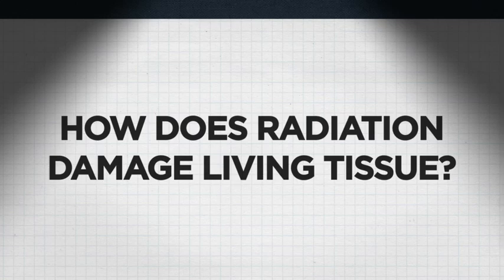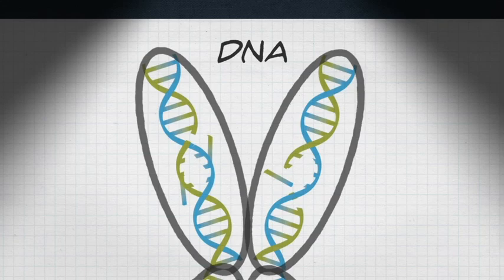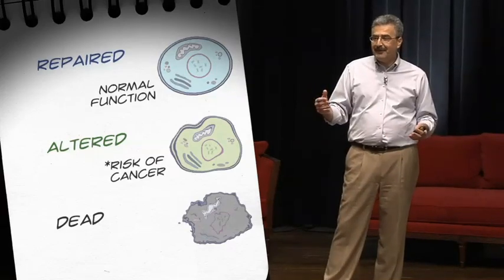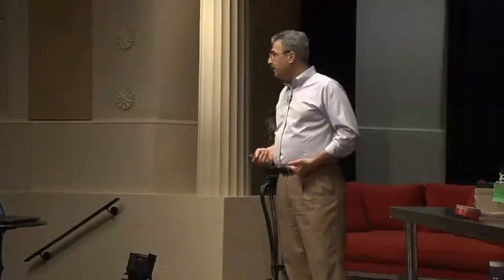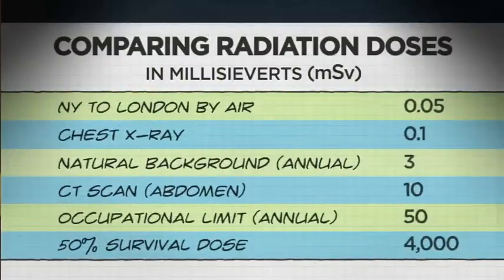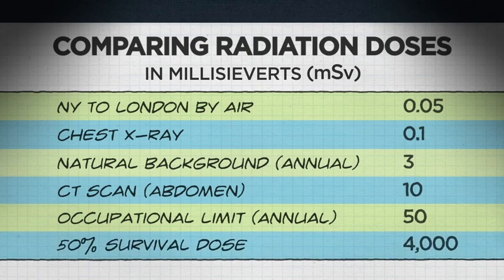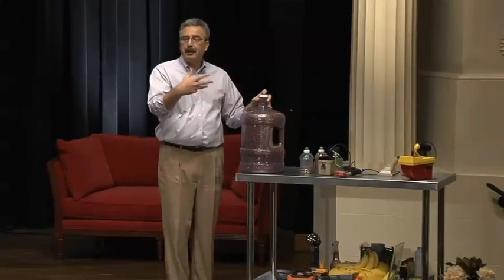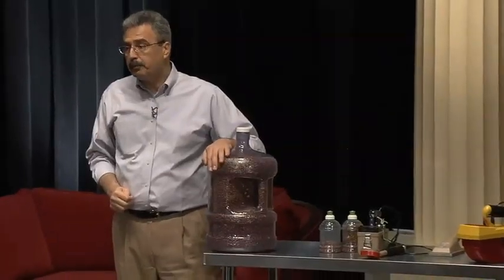Radiation Basics Made Simple Segment 4: Biological Effects of Radiation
Radiation Basics Made Simple is a training module that introduces participants to the fundamentals of radiation and radioactivity. Radiation Basics Made Simple features an enhanced lecture-style video and interactive knowledge checks to deliver and reinforce key concepts.

This segment describes radiation health effects and how our bodies react to radiation exposure.

Visit the Radiation Basics Made Simple training page to view other segments and take the knowledge checks